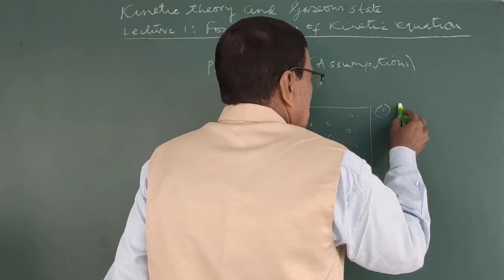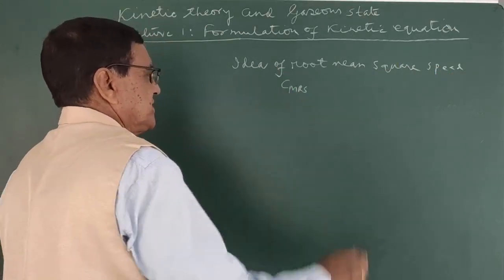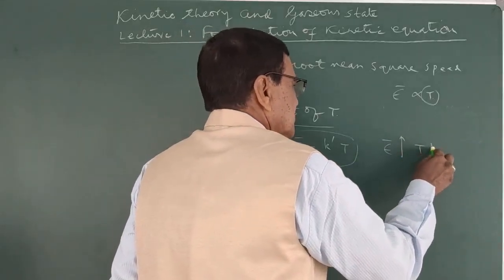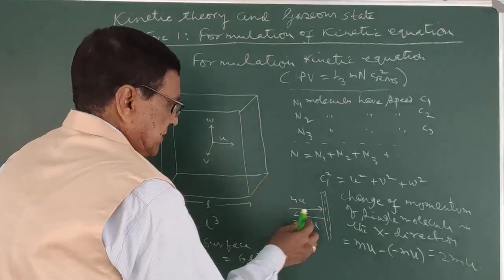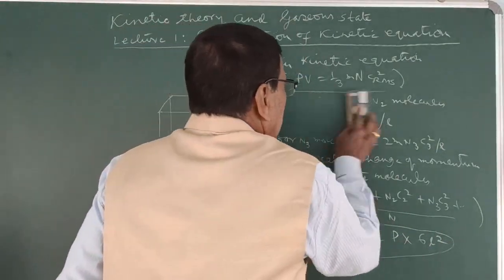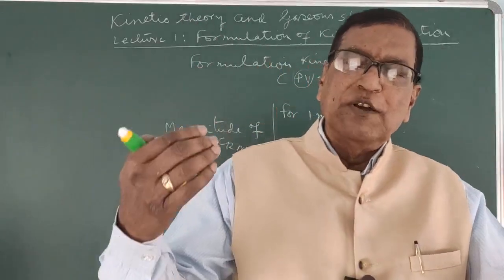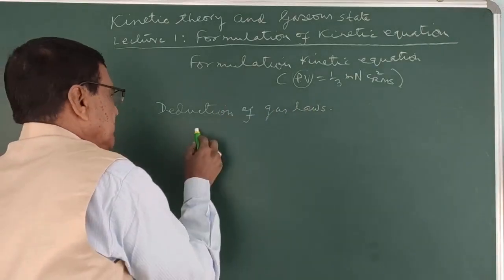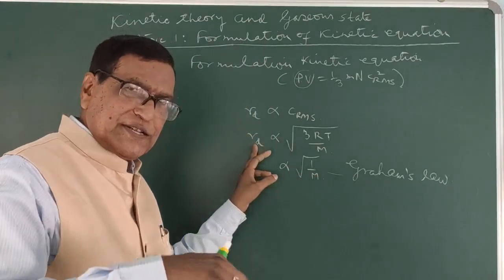KTGS_ Formulation of kinetic equation